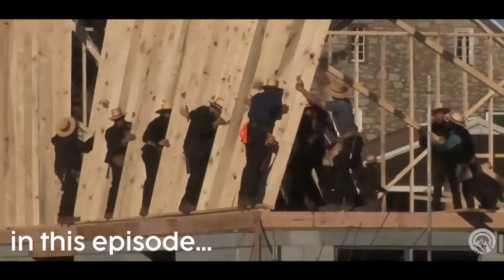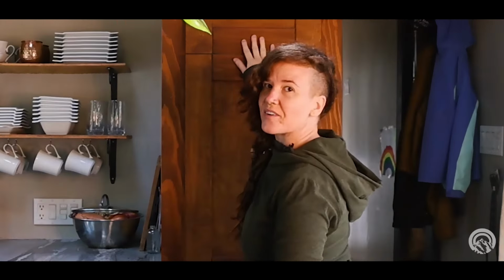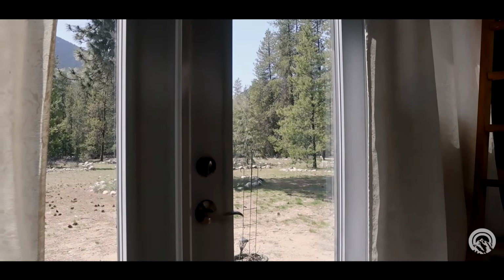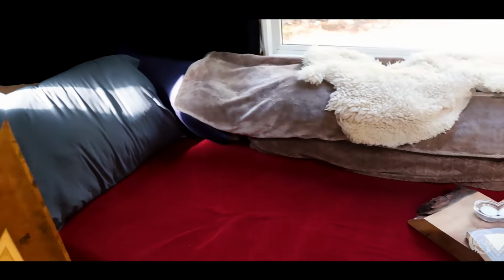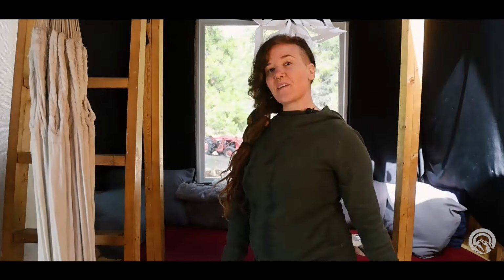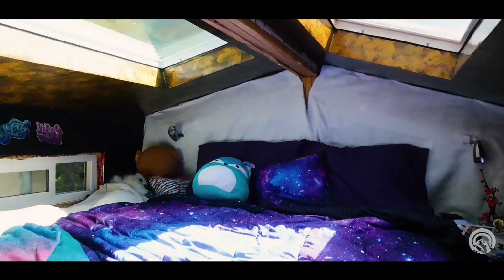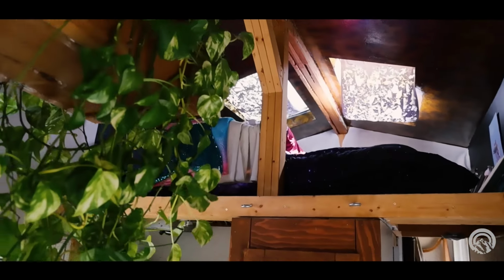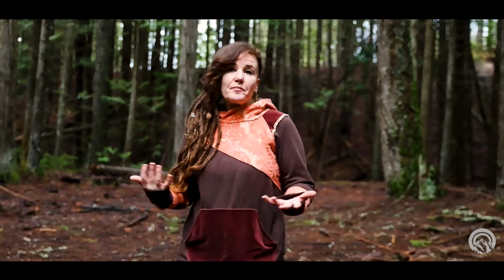DIY Tiny Home Tour: Building My Life From Scratch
Welcome to my tiny home — in progress. I’m sharing an honest tour of my tiny home — the quirks, the creative choices, what’s working, what still needs doing, and how I’m making it all happen as a single mom carving a new path. It’s not a perfect Pinterest house (yet!), but it’s real, lived-in, and full of heart.